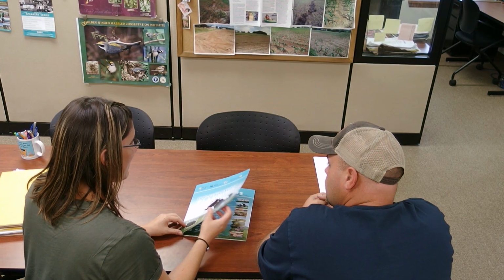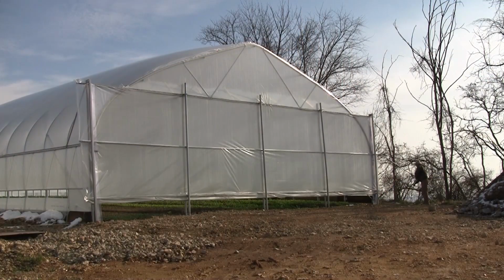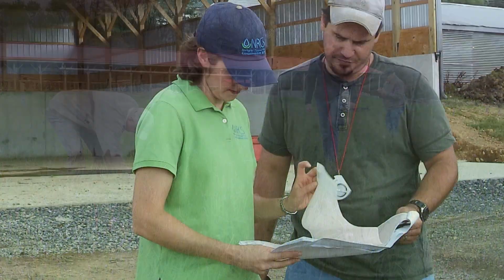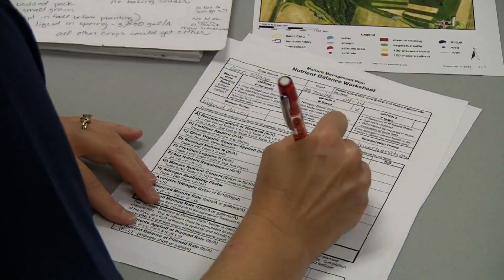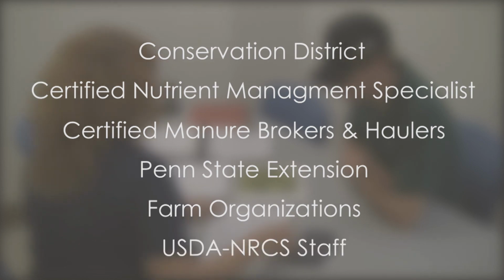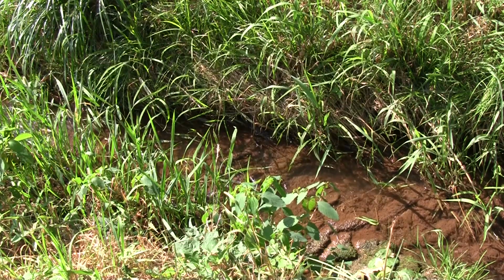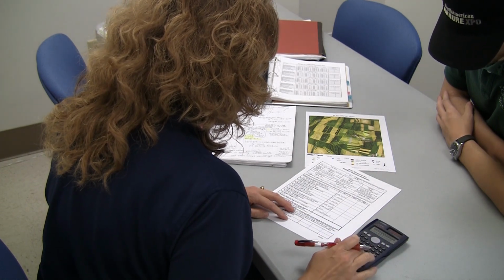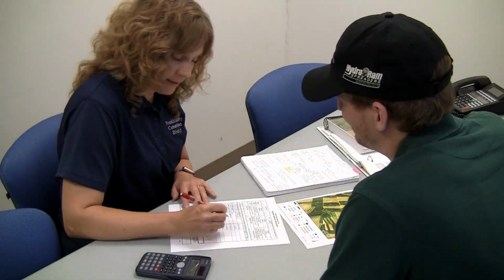Conservation Management Plans_Review draft_25Oct2019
For review only